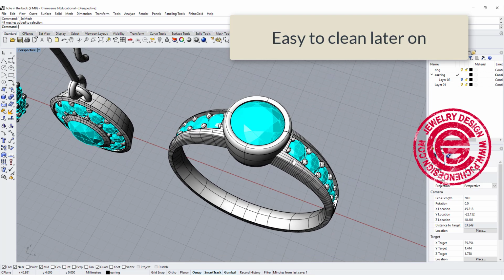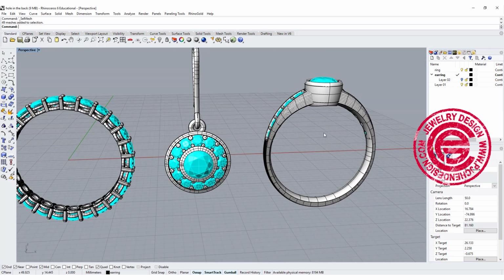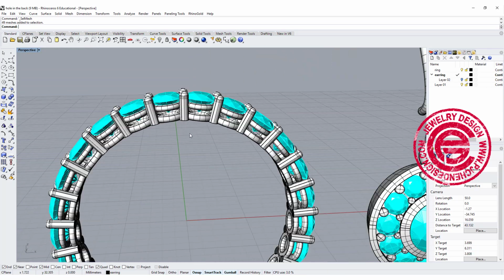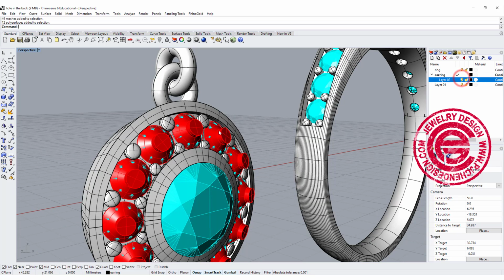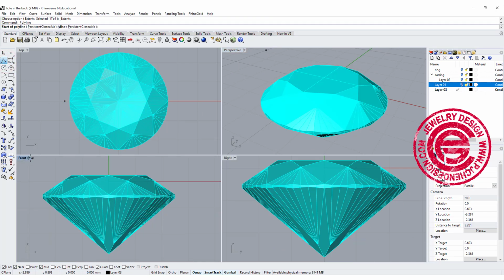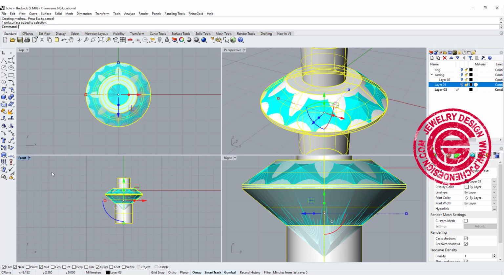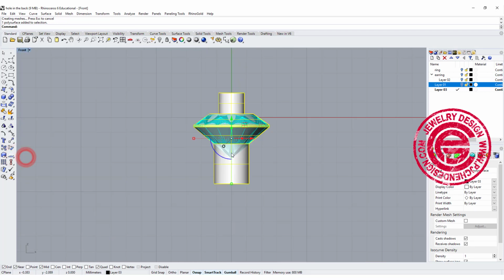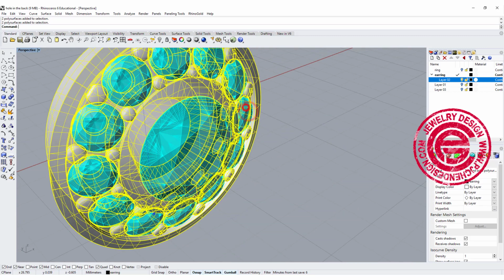What Is Pilot Hole in Jewelry CAD Design? Q/A Session (2019)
In this video, I discuss what the pilot holes are for jewelry CAD design and what is the purpose for having those holes behind stones.

PJ Chen Design Channel is about sharing Rhino 3D tutorials to students and professionals learning various Rhino 3D techniques.

For more training course information that PJ Chen Design provides, Please visit our

★☆★ You can help me to improve and grow the channel donating a tip